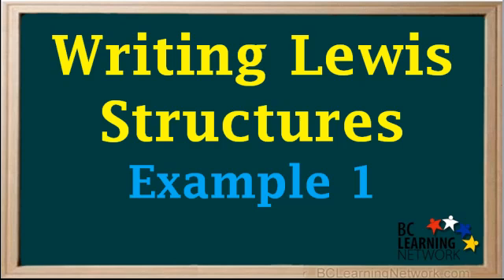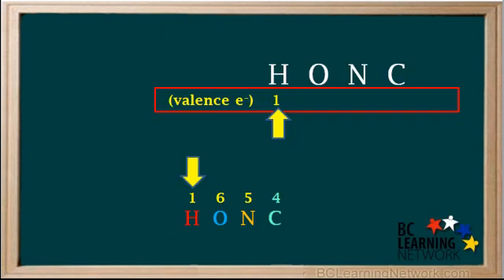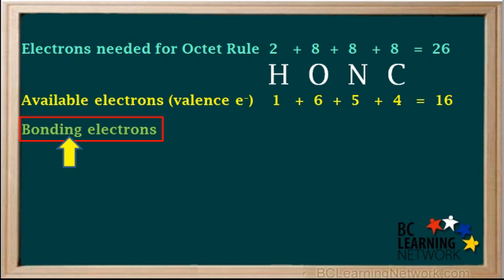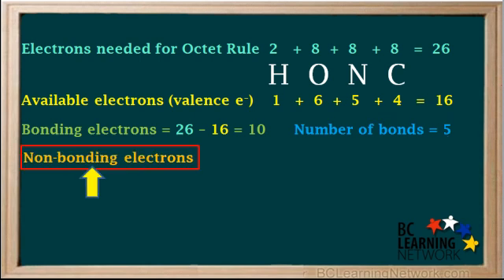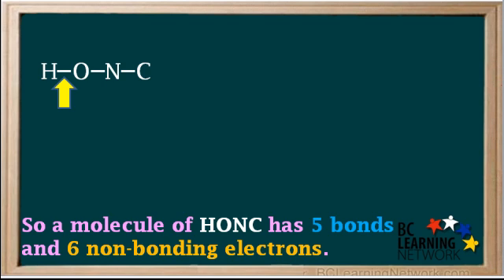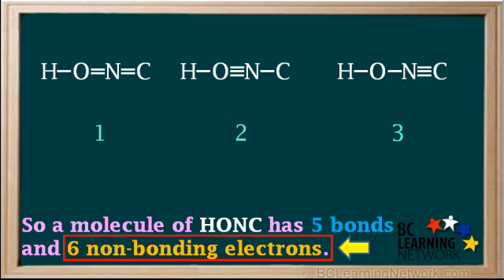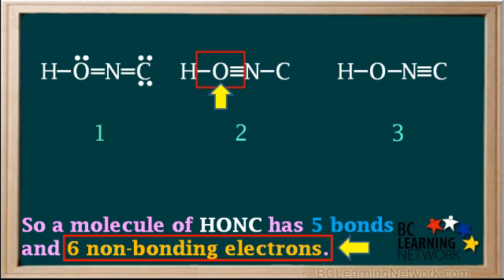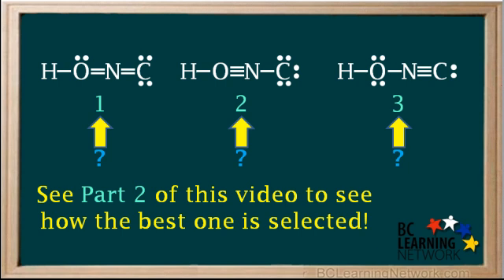WCLN - Lewis Structures Part 1 - Chemistry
How to write possible structures for the compound with the formula HONC

0:00in this example will learn how to rate the most reasonable lewis structure
0:04for a given neutral molecule
0:07the question acess to rate the most reasonable lewis structure to the
0:11compound h colin c
0:14this is part one of the two part do deal in part one
0:18you'll see how we can determine the possible lewis structures for the small
0:22achille chilean sea
0:24the first thing we need to do is fine the total number of valence electrons
0:28and the marcos
0:30we can use the position on the periodic table to find the number of valence
0:34electrons in each adam
0:37hydrogen injury one has monday on select run
0:40oxygen injured sixteen has six
0:43they continued to fifteen has five
0:47and carbon injured fourteen has four
0:50so to find the total number of valence electrons we start with one day on
0:54select ron from a hydrogen atom
0:57plus six from an oxygen atom
0:59plus five from the nation adam
1:02first for from a carbon atom
1:04which gives us a total of sixteen valence electrons
1:08since this is a neutral molecule with annette charge of zero
1:13the total number of available electrons here is equal to the total number of
1:17ailments electrons
1:20which is sixteen
1:22the next thing we do ours to calculate the number of electrons needed by each
1:26adam to obey the arterial
1:30will need to electrons to give hydrogen the stable configuration of helium
1:35and a each for oxygen nitrogen and carbon give them stable octets
1:41which comes to a total of twenty six electrons needed to satisfy the our
1:45camera
1:47now will find the number of electrons being shared in bonds
1:51these will call the bonding electrons
1:55we take the total electrons needed to satisfy the octet rule
1:59which is twenty six
2:01and subtract the number of available electrons
2:05which is sixteen
2:07so the number of bonding electrons is twenty six minus sixteen which equals
2:12can
2:14now we can determine the number of bonds in the small killed
2:18we have a total of ten monee mail at cons
2:21and each bond requires two electrons
2:24so the number of bonds will be equal to the number of bonding electrons divided
2:28by two
2:30which in this case is ten divided by two
2:34which equals five
2:35so our molecule has five bonds
2:38now we can calculate the number of non-binding electrons
2:42we do that by taking the total number of available electrons which is sixteen
2:48as a tracking number of on email icons
2:51which is ten
2:52that gives us sixteen minus ten which equals six non-binding electrons
2:58somali kill adi chilean sea
3:01has five months
3:03and six non-binding electrons
3:07we now find the possible arrangements which will give this molecule a total of
3:12five months
3:14we start by putting a bond between each adam this accounts for three months out
3:19of five
3:20so we need to add two more months
3:23hydrogen is capable of forming oni a single bond so it can't form double
3:28bonds
3:29so this bond must remain single
3:31i mean one bond means hygiene is sharing two electrons
3:35so it has the stability of the noble gas helium
3:39one possible arrangement with five bonds is to put a double-blind between the all
3:44in the end
3:45and a double bond between me and and the sea
3:48a second possible arrangement would be to put a triple bond between the only
3:52end
3:53and a single bond between the a_n_c_
3:57you can see we still have a total of five months
4:00the third possible arrangement
4:02would be to have a single bond between a hole in the end
4:06uh... triple bond between the and and see
4:09our next step is still and the six non-binding electrons to each structure
4:15so the whole in and see
4:17all have stable octets
4:19remember hydrogen is stable with one month
4:22we start by looking at structure one
4:25we can add two of the non-binding electrons also briefer to as one lone
4:30pair two the oxygen
4:32since each bond shares two electrons of oxygen the combination of three bonds
4:37and one lone pair
4:39gives the oxygen
4:41three times to which is six
4:43plus two more
4:45which is a total of eight electrons
4:47therefore oxygen
4:49has a stable octet
4:51nitrogen has for bonds sold it she renate electrons therefore it already
4:57has a stable octet
5:00adding two lone pairs to carmen will also give that a stable octet
5:05you can see we now at at all six of the non-binding electrons we had to
5:10structure one
5:12looking at structure to the oxygen has for bonds so it already has a stable
5:17octet